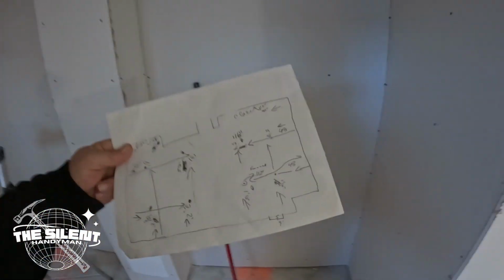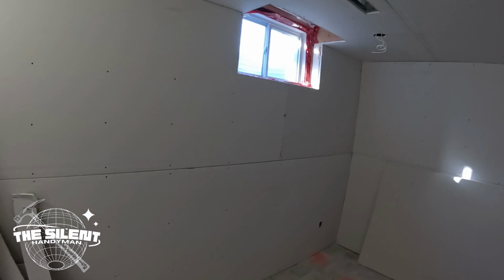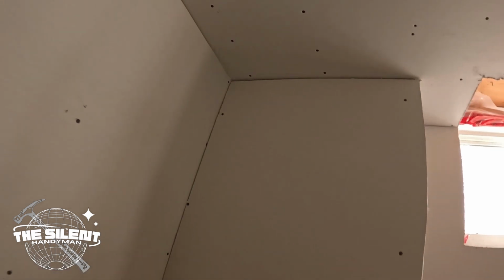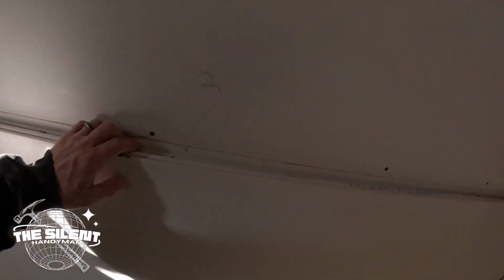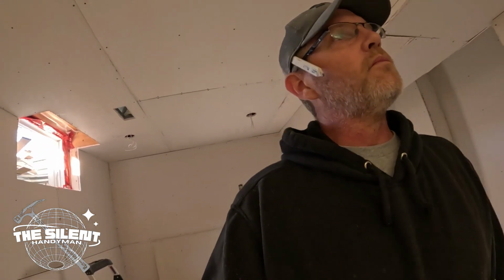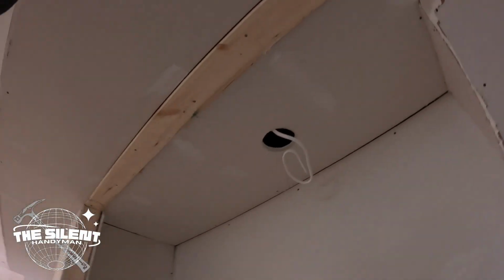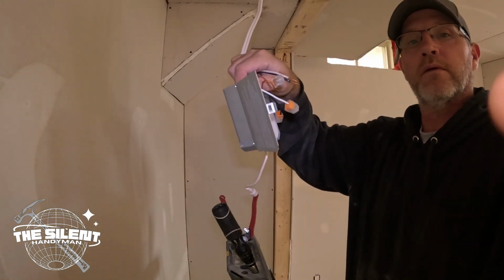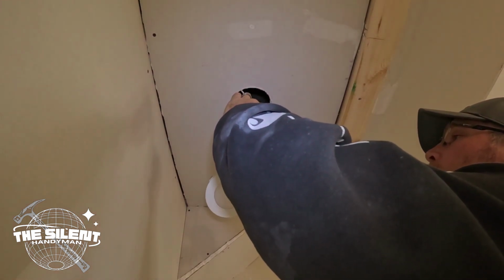Mudding drywall | Flats first then corners!!!! Pot light installation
Follow along as i start the installation of pot lights and receptacles while the drywallers handle the mud challenge!